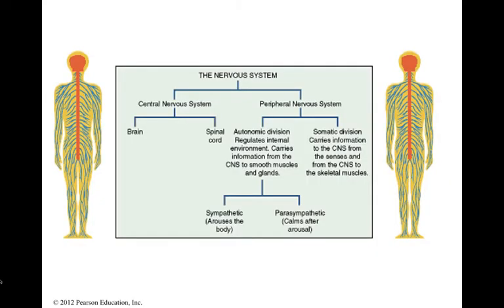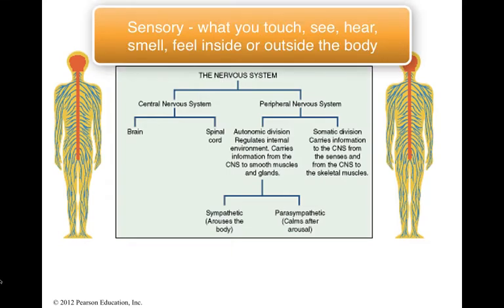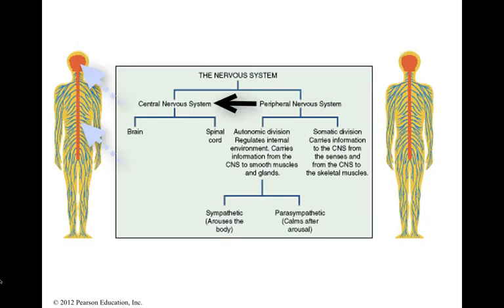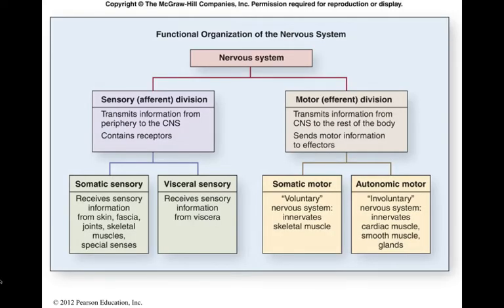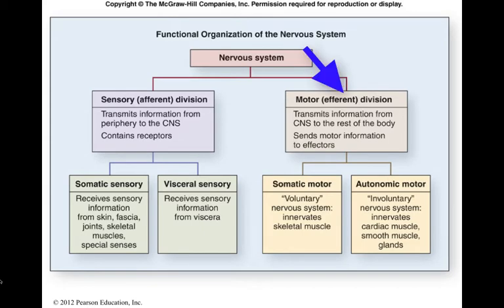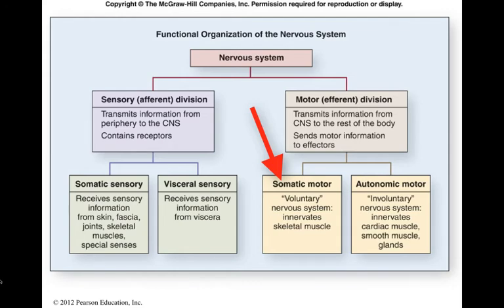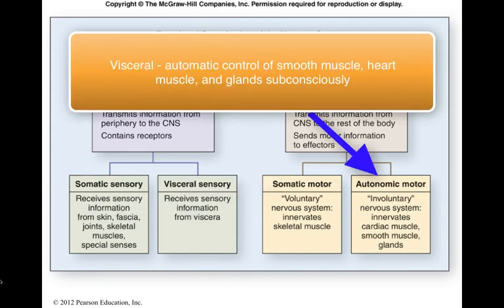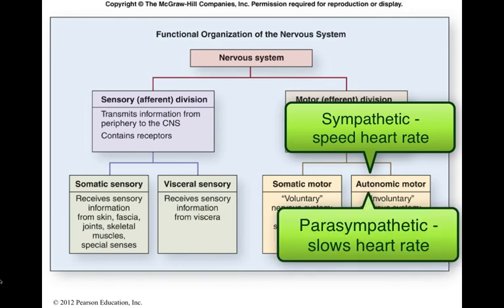Ch 12 Divisions of the Nervous System.mp4